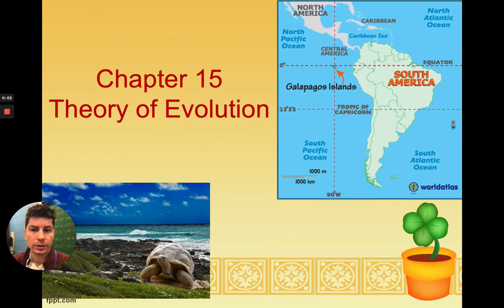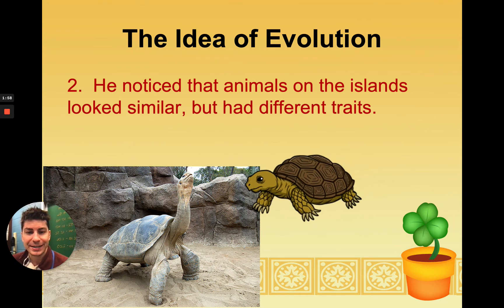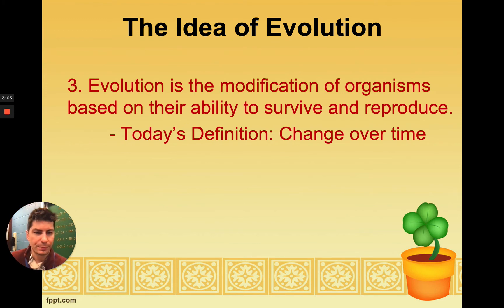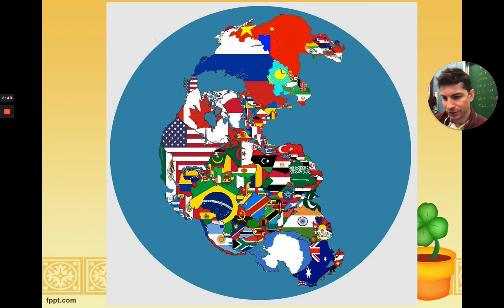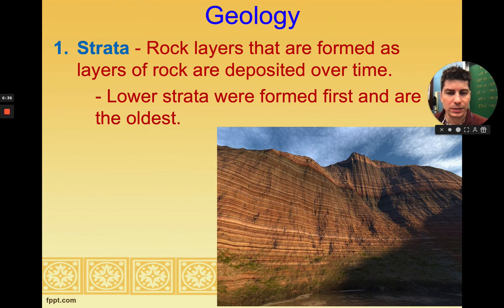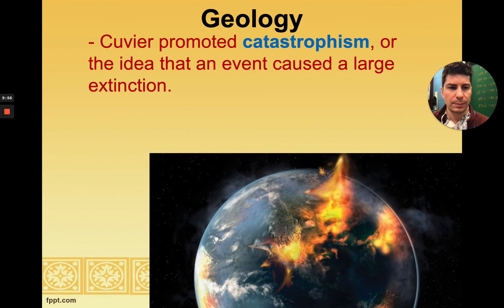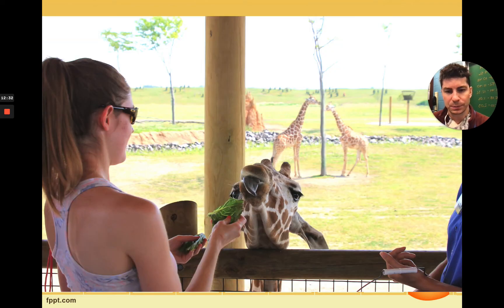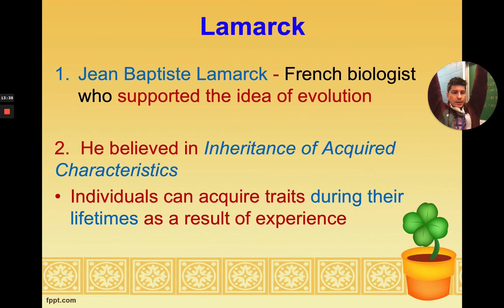Biology - Introduction to Evolution